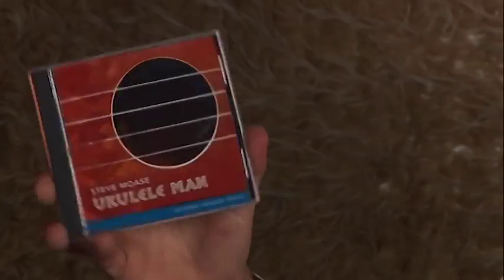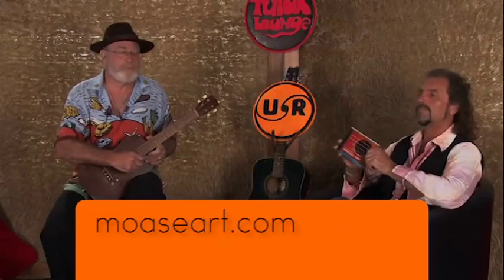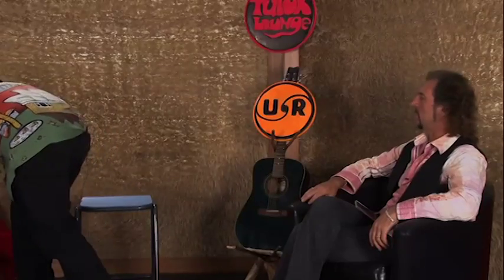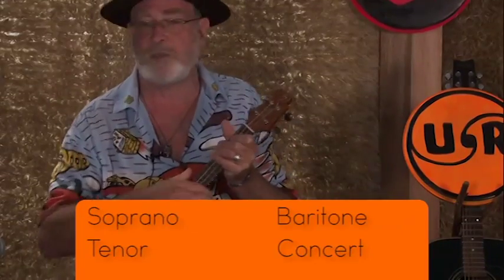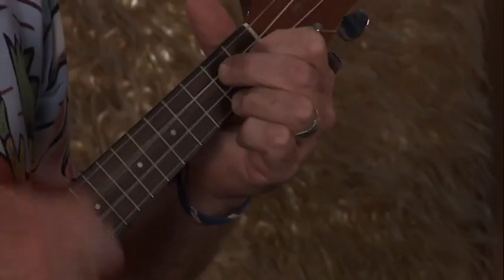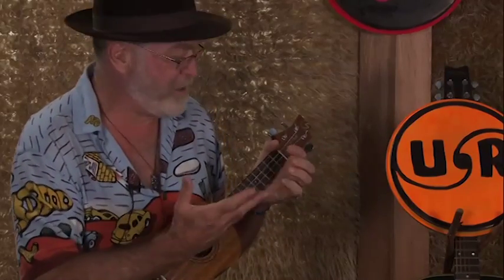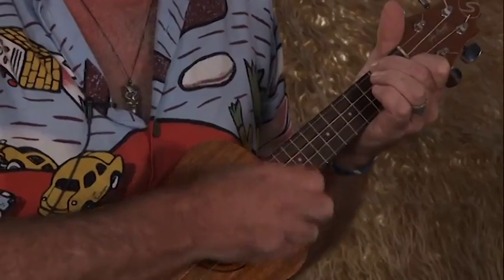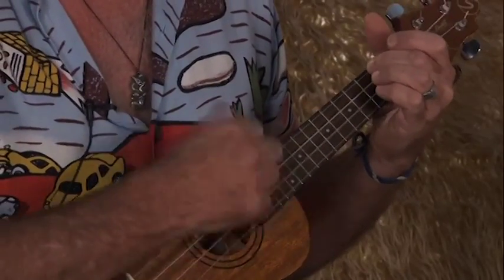Tutor Lounge Round 1 Ukelele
Tutor Lounge is a new series of short tutorail videos where musicians from around Whangarei teach the viewers how to play instruments

Theme Music Steve Moase